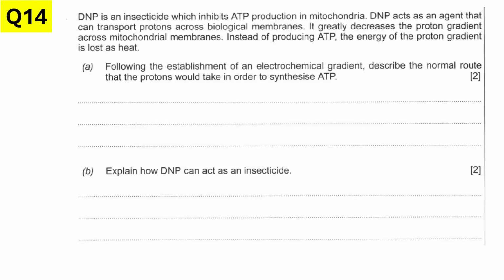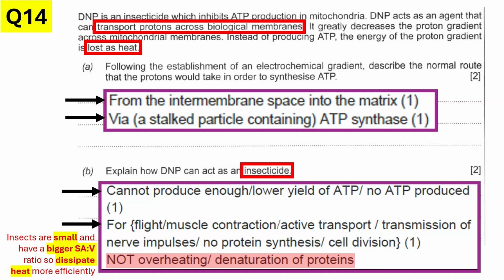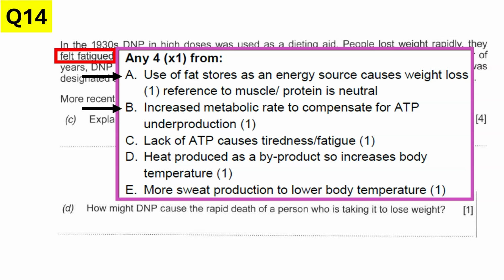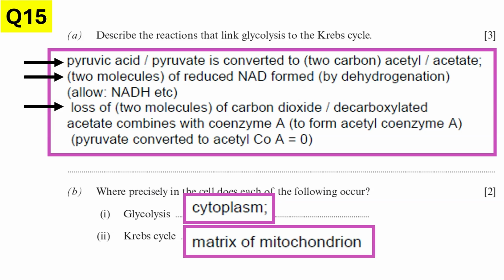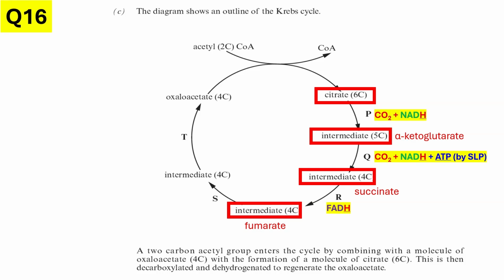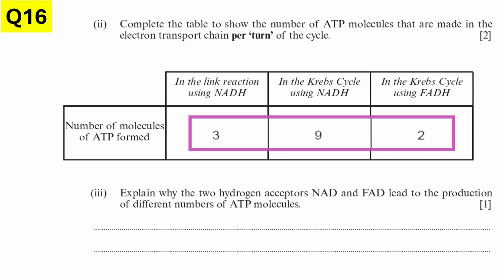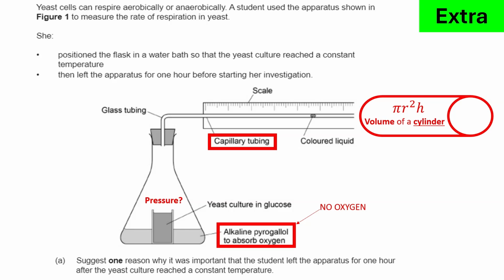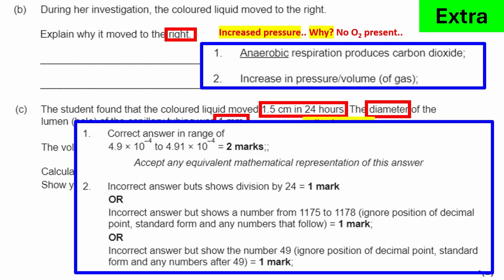RESPIRATION - exam questions PART 2